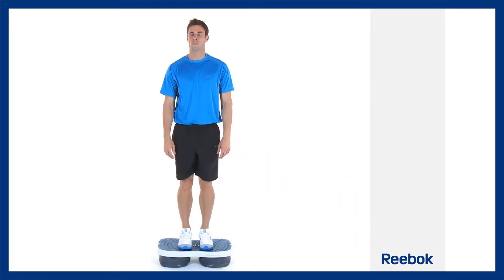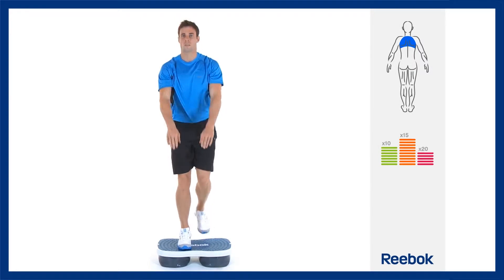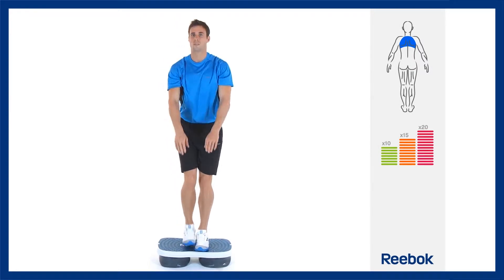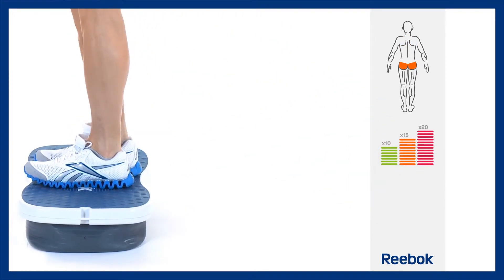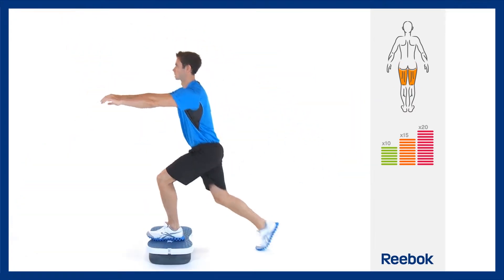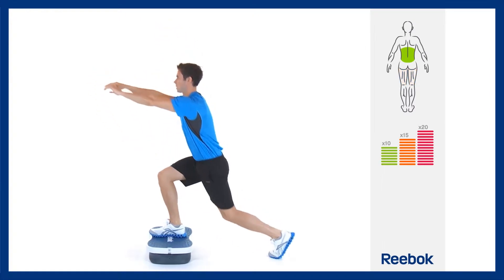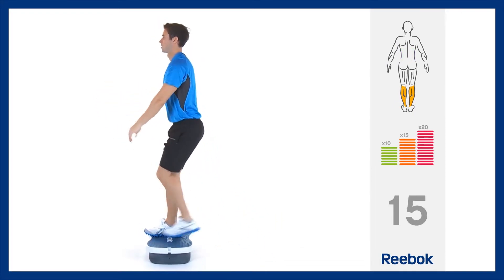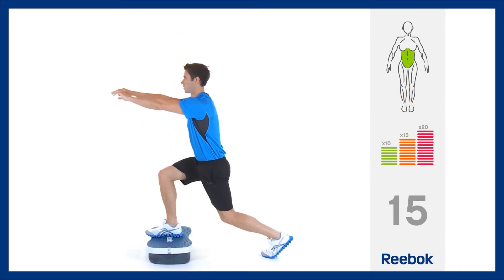Reebok Fitness - Easy Tone Step - wykrok w tył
Trenuj, baw się i chudnij z Reebok Fitness. Film przedstawia wykorzystanie stepu EasyTone w treningu: wykrok w tył